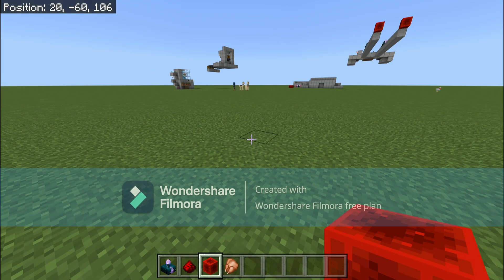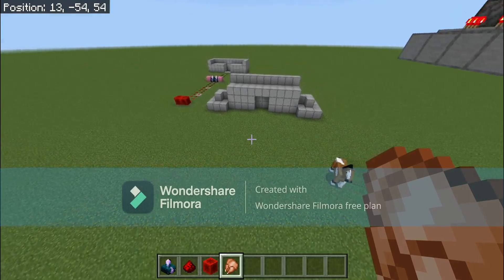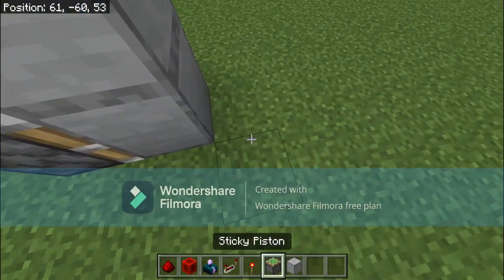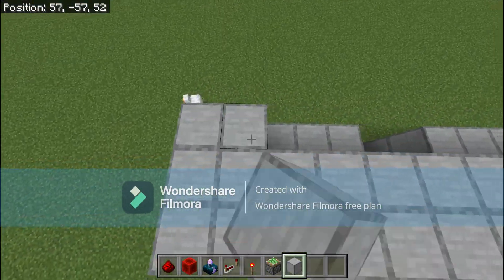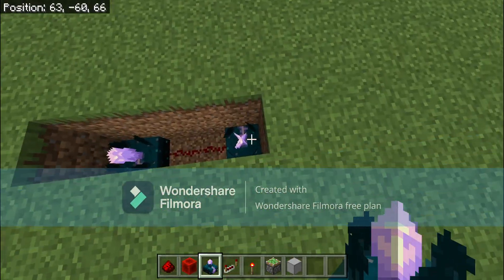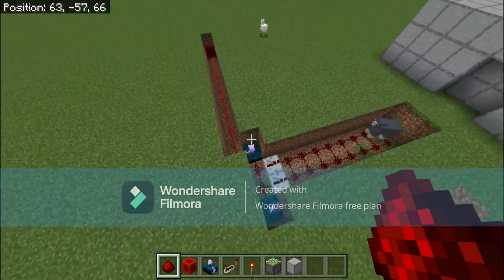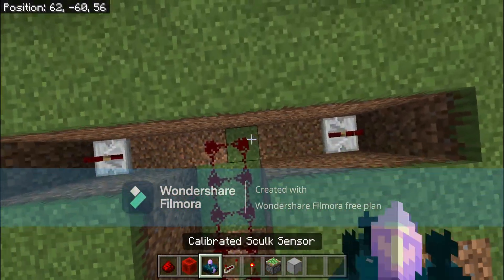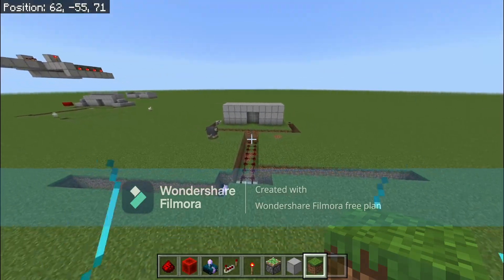Elytra-Powered Door: Ultimate Tutorial (Minecraft 1.20)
In Todays video im going to be teaching you guys how to make a door that opens with elytra.

sublike share